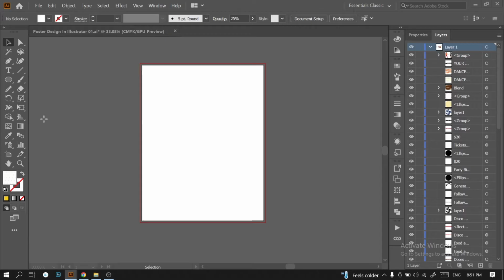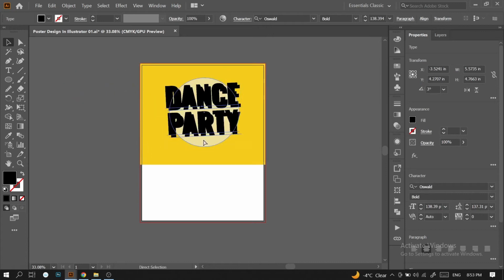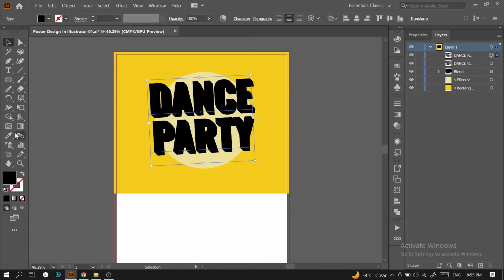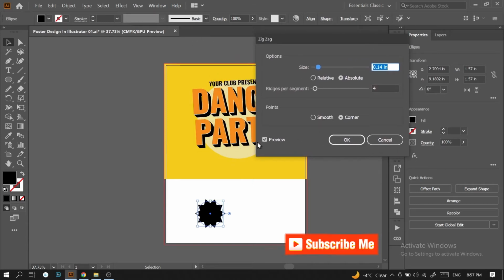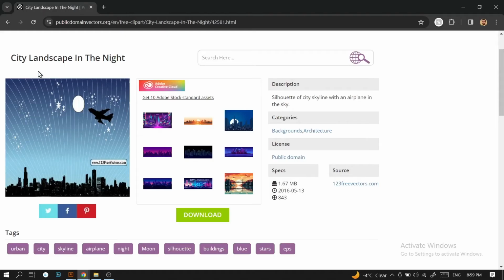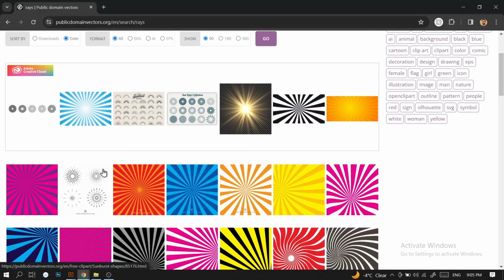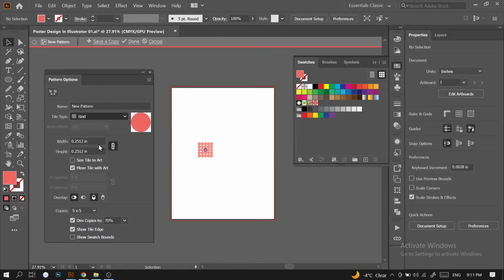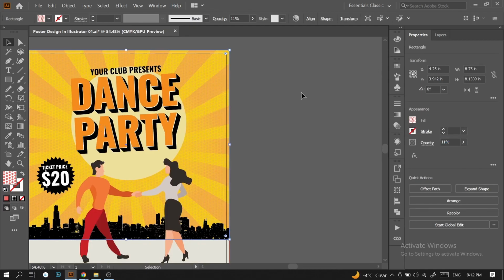How to create poster design in adobe illustrator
In this video tutorial, I have shown how to create dancing poster in illustrator by simply adding some free vectors.